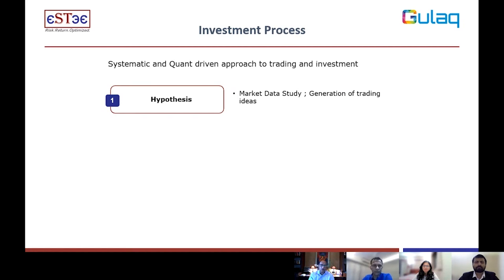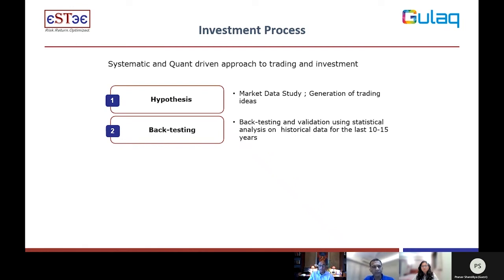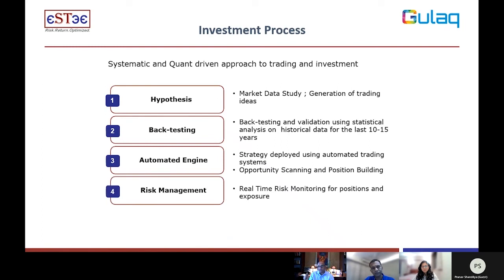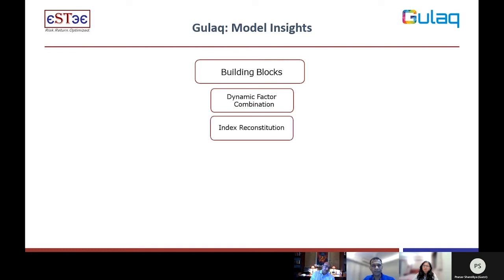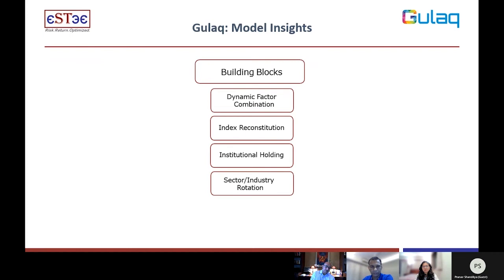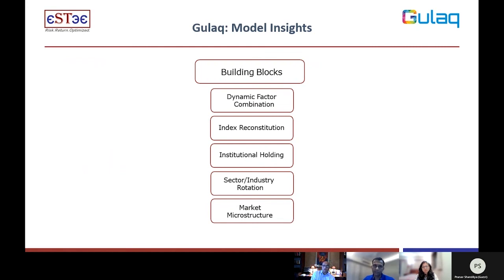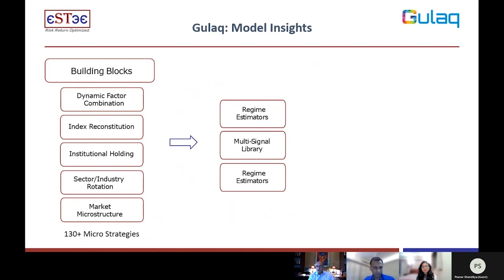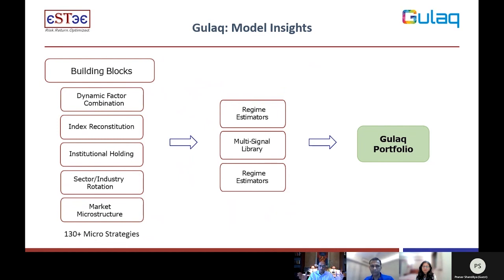Gulaq's Portfolio Construction Process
Tune in to listen to our Founder and CEO Mr. Sandeep Tyagi explain Gulaq's rule-based, systematic portfolio construction process in detail. Gulaq portfolios are purely quantitative, and implement a multi-factor trading strategy, wherein a combination of both technical and fundamental factors are used for stock-picking.